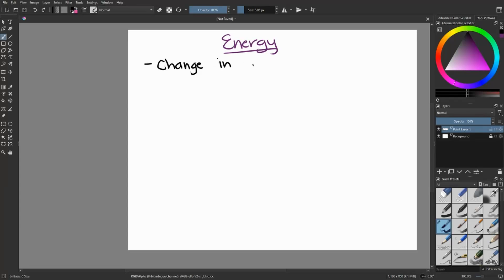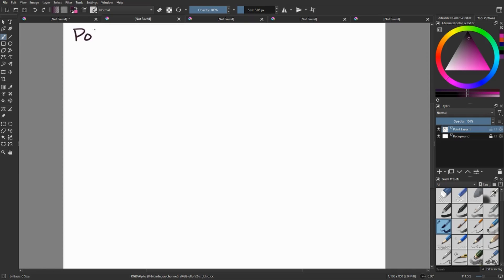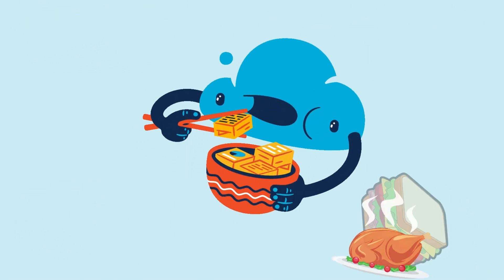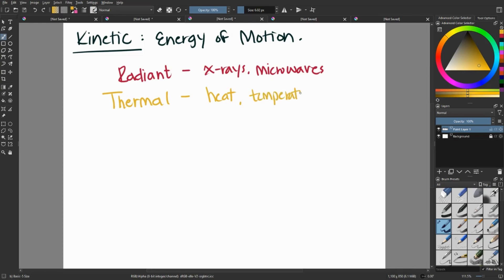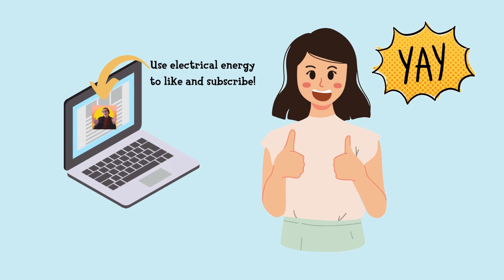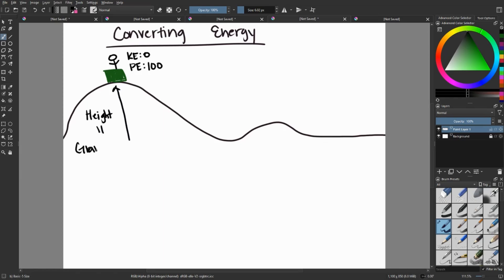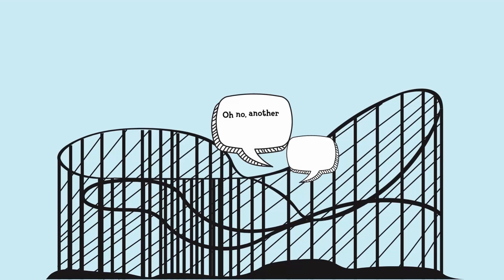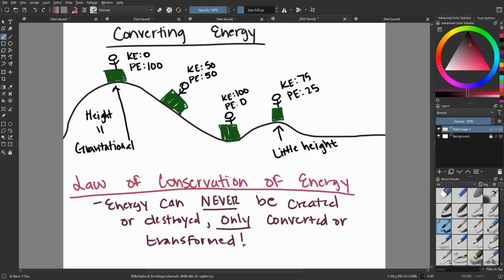Intro to Physics: Energy Transformations - MS-PS3-1 & 2 Energy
In this video we look at the main two forms of energy: potential and kinetic energy. Using these forms of energy, we discuss multiple ways it can be used and transformed from one type into another. At the end, we go through a full example using roller coasters!